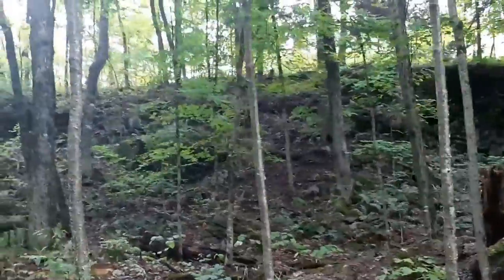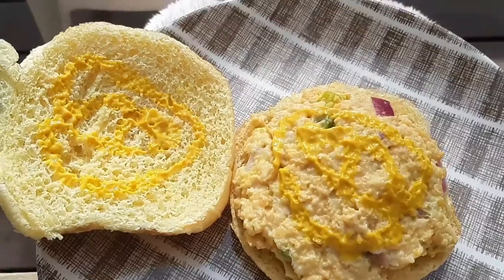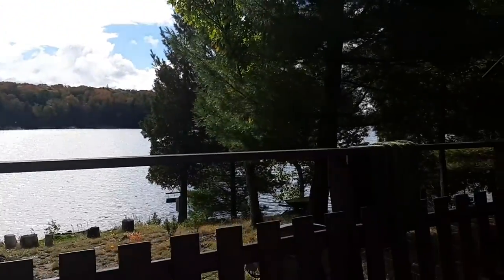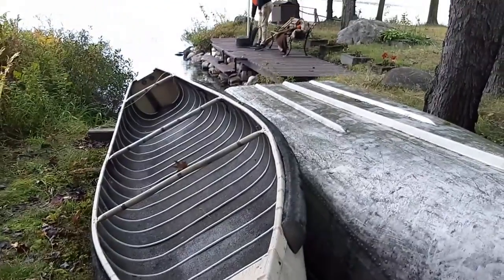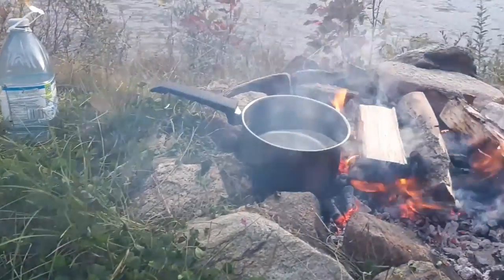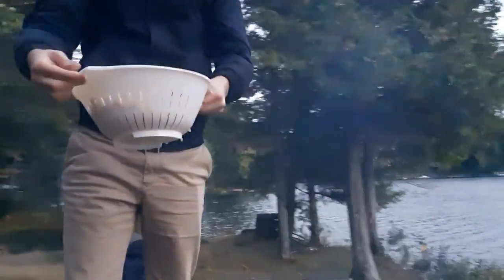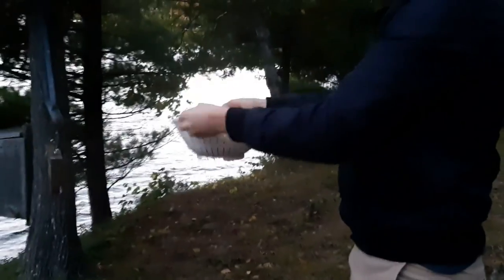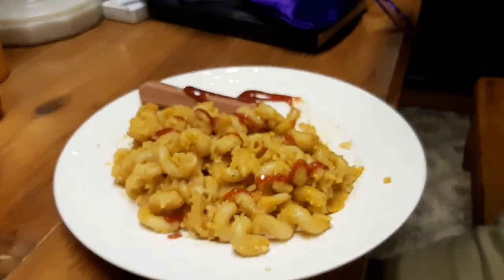WHAT I ATE AT THE COTTAGE (VEGAN)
Hi everyone!

Today I take you along on a Canadian cottage adventure and share yummy vegan recipes.

Crystal Child -Venexto
Zapsplat Celtic Music